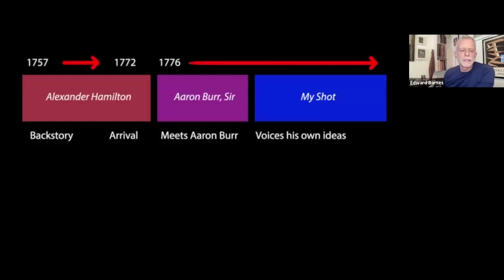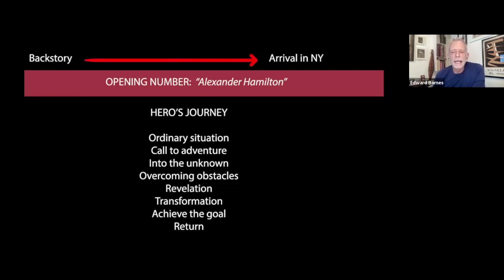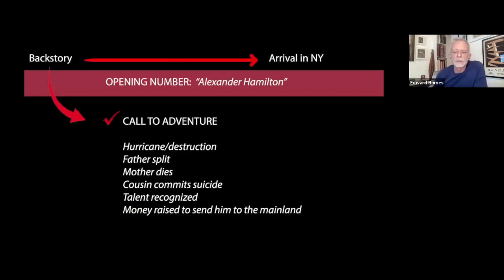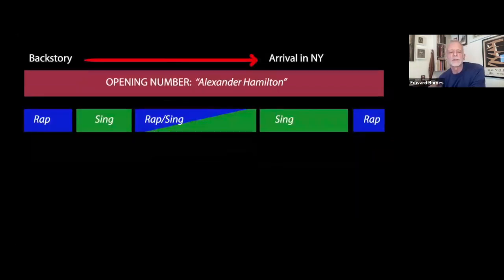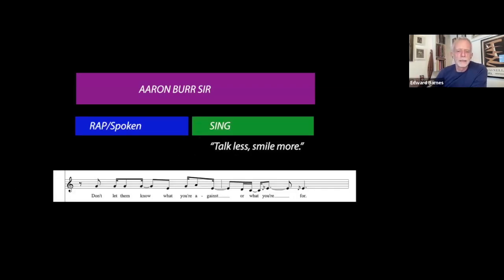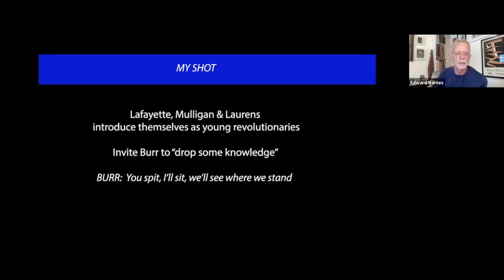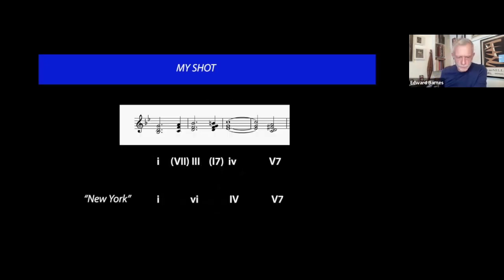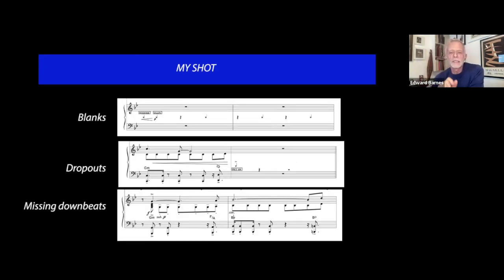HAMILTON Master Class: What a Juilliard Professor hears that you don’t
Unlock the Musical Brilliance of Hamilton’s First Three Songs with a Juilliard Professor!

Join Juilliard Professor Edward Barnes as he takes a deep dive into the first three numbers of Hamilton: "Alexander Hamilton," "Aaron Burr, Sir," and "My Shot." This advanced analysis uncovers the intricate techniques Lin-Manuel Miranda uses to blend rap, song, and storytelling into a revolutionary musical experience.

🔹 In "Alexander Hamilton," Prof. Barnes goes bar by bar, breaking down the seamless fusion of rap and melody, the use of shifting chord progressions, and how Miranda sets the stage for the entire show.
🔹 "Aaron Burr, Sir" reveals how Miranda uses rhythm and lyrical structure to contrast Burr and Hamilton’s personalities.
🔹 "My Shot" showcases internal rhyme, syncopation, and references to classic hip-hop—elements that make it one of the most powerful songs in the musical.

Plus, enjoy two fun Broadway Maven bonus videos, including one featuring the Hamilton stars rapping their own show! Whether you're a musician, a theater lover, or just a die-hard Hamilton fan, this masterclass will change the way you hear the music.

🔔 Watch now and discover the genius behind Hamilton!

David Benkof, the Broadway Maven, has been teaching Broadway and American Jewish Culture online for five years. He aims to help students see the third time things they did not notice the first. His love for Broadway is triply expressed: his classes; his Youtube Channel; and MARQUEE: The Broadway Maven's Weekly Blast substack newsletter.

The Broadway Maven is an educational community that helps its members think more deeply about musical theater. Every month, members may attend 5-15 expert-led classes and innovative Broadway experiences, all for just $18. We also foster enthusiasm for Broadway through the FREE weekly substack newsletter MARQUEE and host an expansive YouTube channel. It's your home for Broadway appreciation.